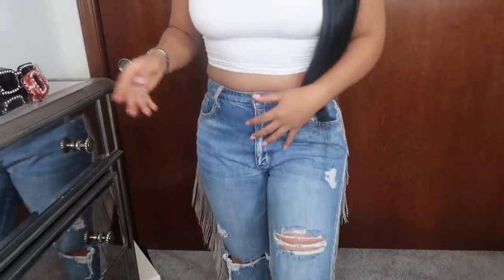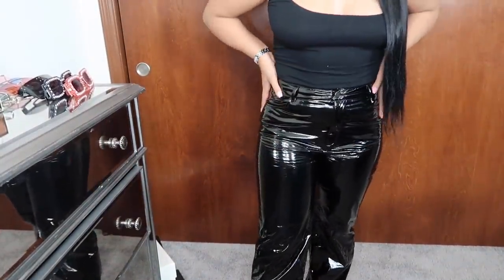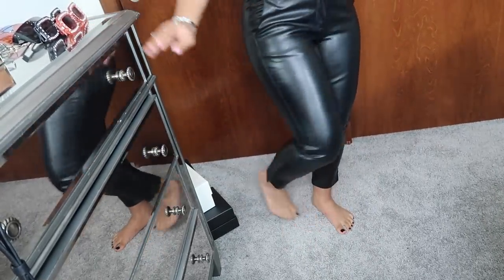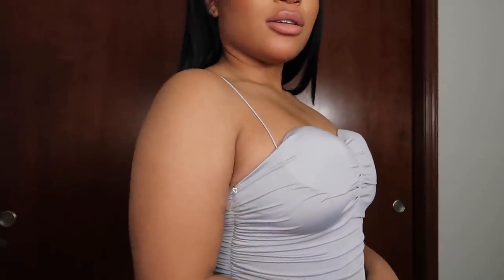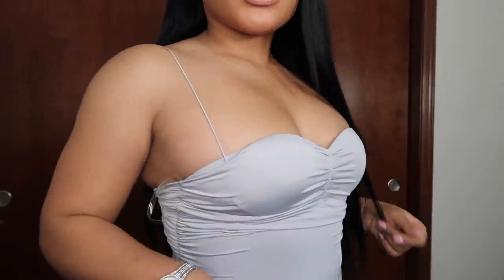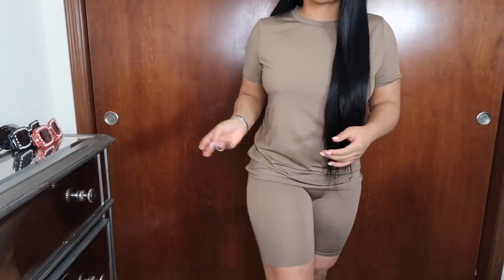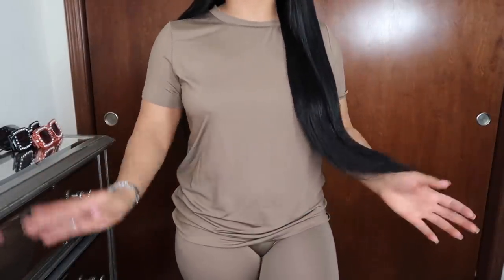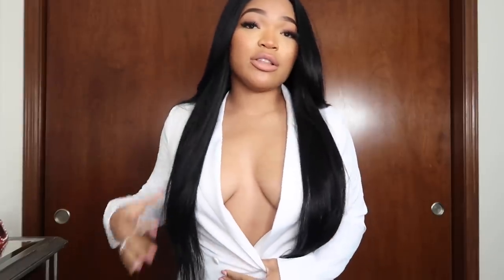HoneyBum Try On Haul (first impression) .... HERES TEA | Kirah Ominique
Hey yall welcome back to my channel for todays video I have a try on haul :) this is kind of a first impressions of this clothing website because I never shopped here before !

My impression on this brand is good top sizes but they need to work on their pants sizing ... period

Items :
White Tank Top
Silver Fringe Jean
Black One Shoulder Top
Patent Black Pants
Capri Faux Leather Pants
Black Body Suit
Grey Body Suit
Turtle Neck Sweater
Tshirt And Short Set
Neon Trim Black Set
Black Lounge Set